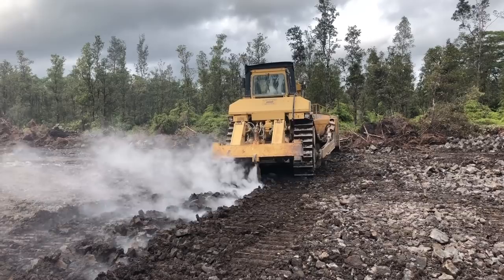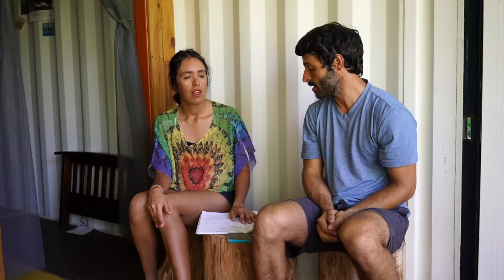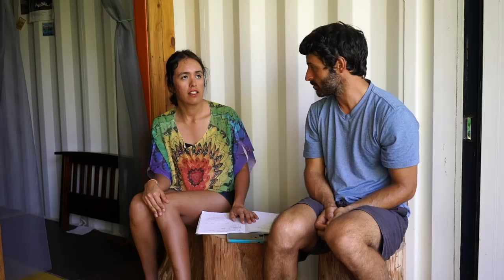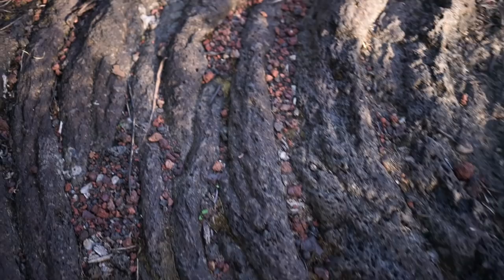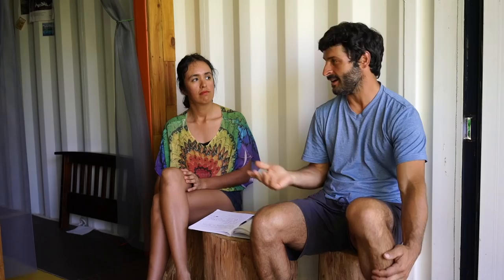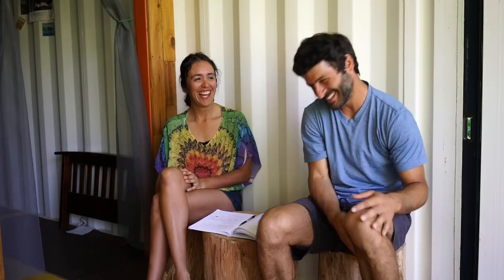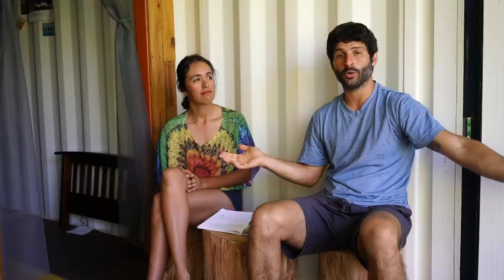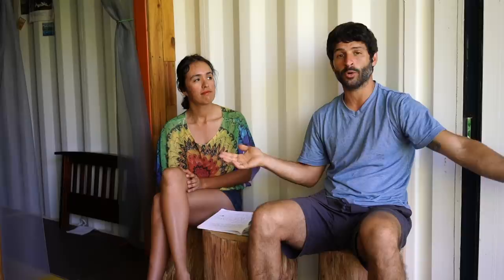How to Start a Food Forest on the Big Island of Hawaii Part 2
Aloha everyone!

This video is a continuation of our previous video "How to start a food forest on the Big Island of Hawaii'. If you have not seen that video yet, here is the In this video we discuss what ripping is and also talk about some of the start up cost involved with starting a food forest. I hope this helps and please enjoy!

Thank you to all our patrons! You mean the world to us!
 Stephanie Hamakawa, Stacey Morgan, Mo in Atlanta, Joe Pacholik, Sirron Davis, Kristen Pittman, Andrew Meidenbauer, Tarin Nelson, Kamal K, John Bourassa, Bryce Davis, James Cardoza, Drew Padgett

Song:
Ether